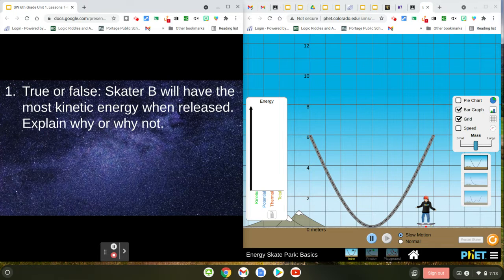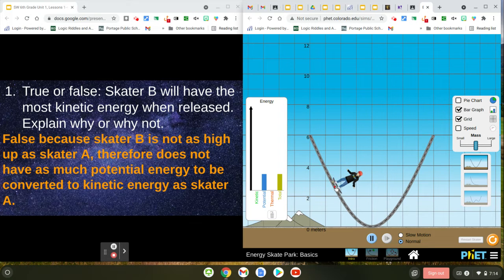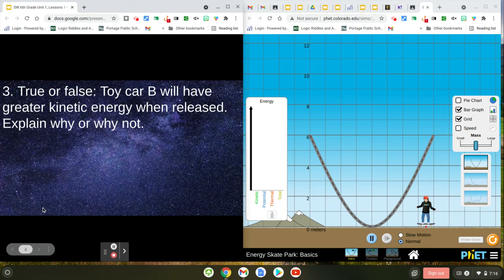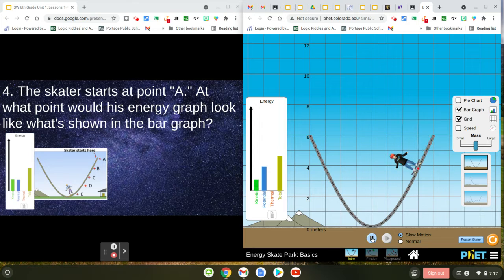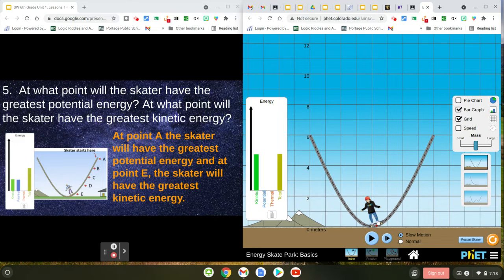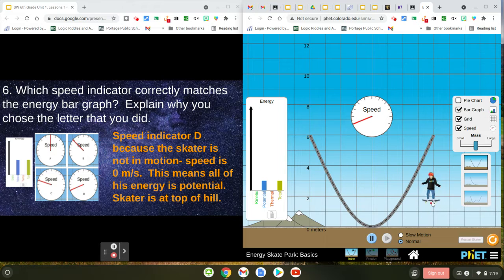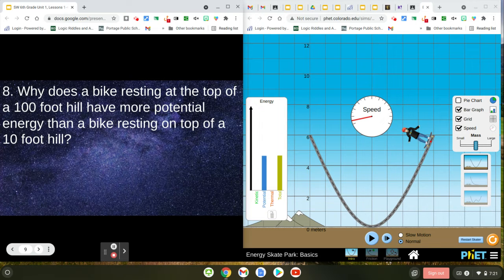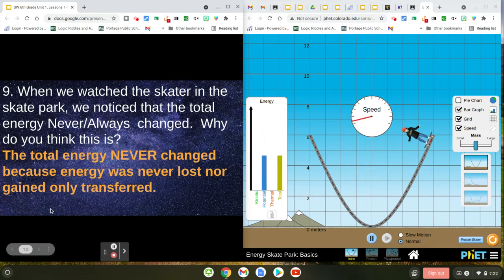6th Grade Unit 1, Lessons 1-4 Study Guide Review